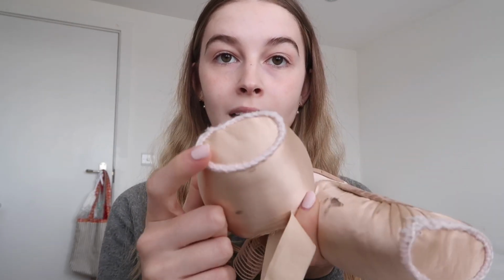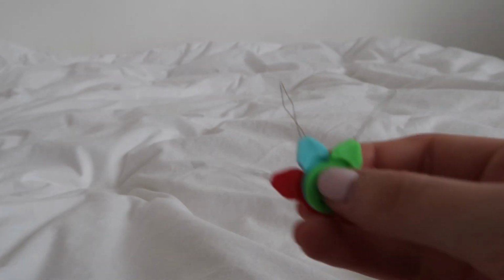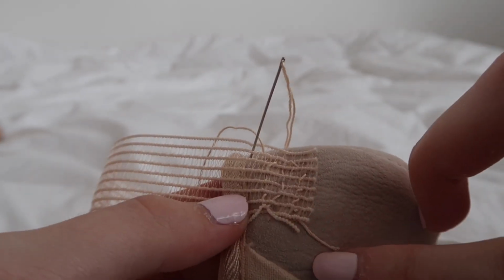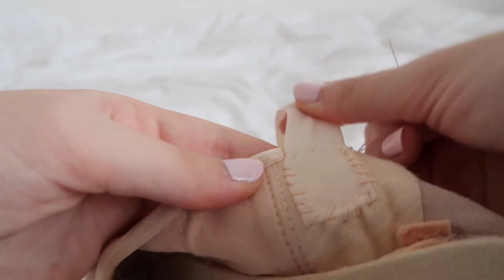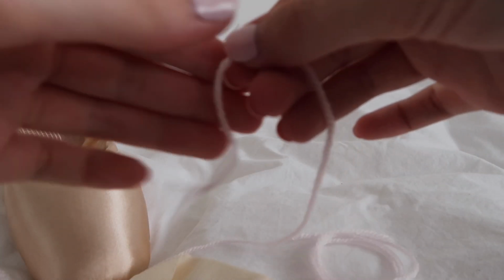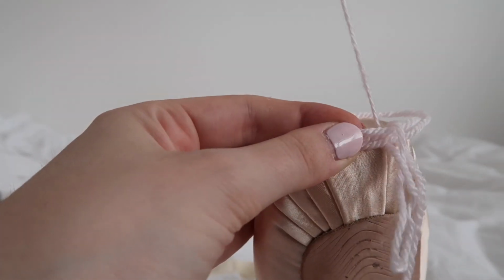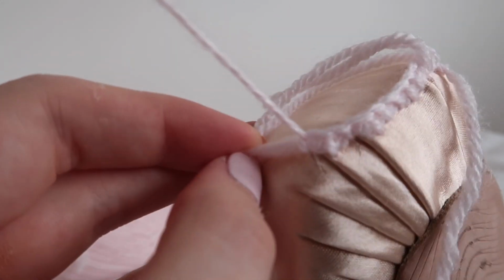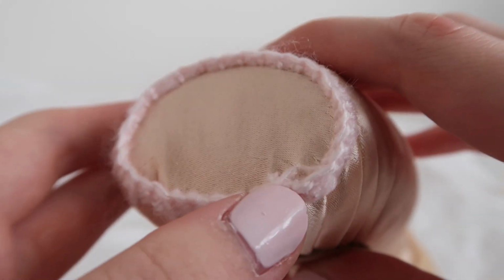how to sew and darn your pointe shoes⭐️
🩰About me-
My name is Grace and I am a ballet dancer in training at London Studio Centre! I hope this channel will be somewhere you can come to relax and enjoy some positive and calming content! Thanks for being here!